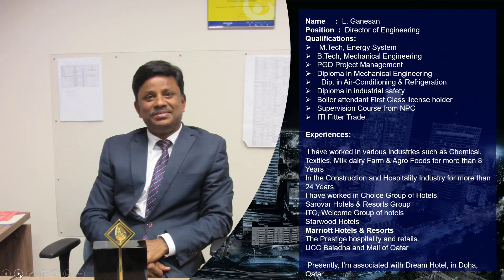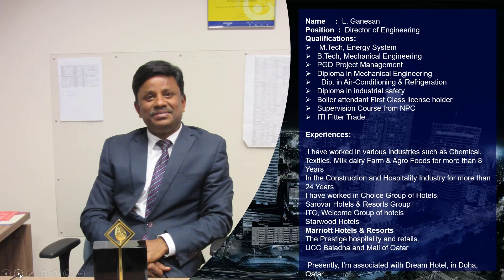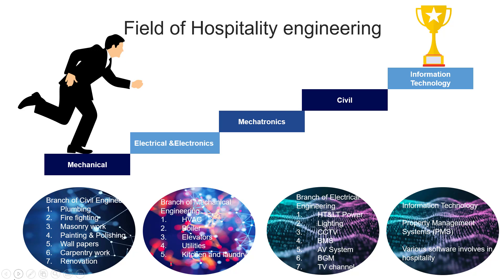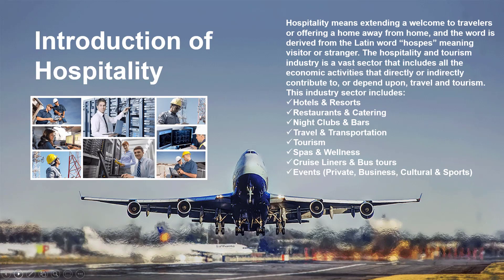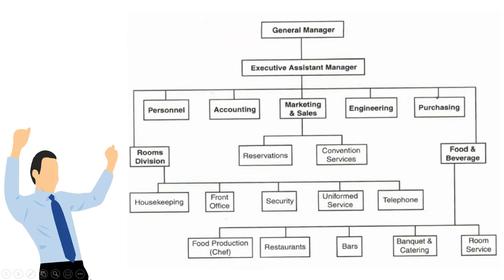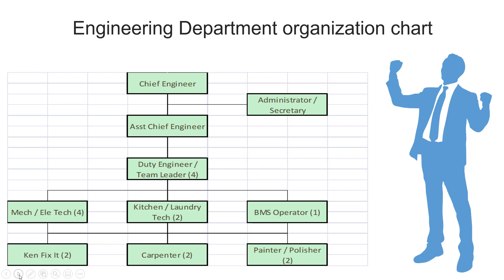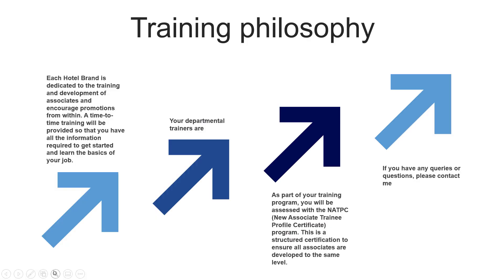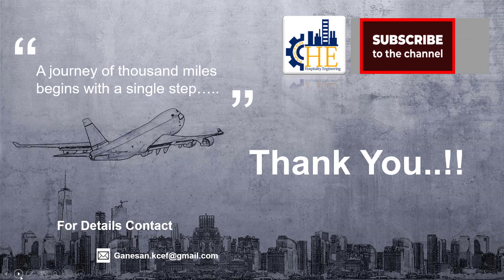Road map to Hospitality engineering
🛎️ What is Hospitality Engineering?

Hospitality Engineering (also known as Hotel Engineering or Facility Maintenance in the hospitality industry) is a technical field that ensures smooth operation, safety, and maintenance of hotel buildings, equipment, guest rooms, and utility systems like HVAC, electrical, plumbing, fire systems, and more.

If you’ve ever stayed at a hotel and everything “just worked” — from ACs to hot water, lighting to fire safety — a trained hospitality engineer made that possible.

👨‍🔧 Who Can Become a Hospitality Engineer?

🎓 ITI Students – Electrician, Fitter, HVAC, Plumber, R&A, Painter
🎓 Diploma Holders – Mechanical, Electrical, Civil, Fire & Safety
🎓 Engineering Students – Especially EEE, ECE, Mechanical, BMS, Civil
🔧 Working Technicians in Facility Maintenance Roles
👷 Freshers Who Want Job-Ready Practical Skills

🗺️ Road Map to Start Your Career in Hospitality Engineering
✅ Step 1: Choose the Right Entry Path
ITI or Diploma in Technical Trade (Electrician, Fitter, HVAC, etc.)

Or Engineering (preferred for supervisor and manager roles)

✅ Step 2: Build Technical Basics
Learn building systems: Electrical, Plumbing, HVAC, Fire, BMS

Understand safety procedures, tools, and guest room troubleshooting

✅ Step 3: Develop Practical Experience
Do internships in hotels, malls, hospitals, or FM companies

Join short-term LMS courses to gain practical exposure

Learn using real case studies and technician training videos

✅ Step 4: Specialize in Key Areas
HVAC & Air Conditioning Systems

Fire Safety & Firefighting Systems

Guest Room Preventive Maintenance

Building Management Systems (BMS)

Electrical Panels & Power Management

Get certified in fire safety, PPM, FCU testing, BMS, etc.

Mention hands-on skills and maintenance checklists

✅ Step 6: Improve Soft Skills & Communication
Learn basic English for technical discussions

Practice guest handling scenarios

Develop teamwork and time management

✅ Step 7: Apply for Hospitality Engineering Jobs
Start with roles like:
→ Engineering Helper / Technician
→ AC Technician / Electrician
→ Fire & Safety Technician
→ Facility Maintenance Assistant

With 1–2 years experience + certifications, move up to:
→ Engineering Supervisor
→ BMS Operator
→ Facility Executive
→ Assistant Engineering Manager

🏨 Where Can You Work?
✔ Hotels & Resorts
✔ Malls, Airports & Hospitals
✔ Office Buildings & Tech Parks
✔ Commercial Apartments
✔ Smart Buildings with BMS
✔ Facility Management Companies (FM)

📚 Why Learn Through HEGSDC?
✅ Practical, Job-Ready LMS Courses
✅ Designed for ITI, Diploma & Engineering Students
✅ Video Modules, Real Equipment, System Checklists
✅ Covers: HVAC, BMS, Fire Safety, Plumbing, Painting, Electrical
✅ Language-Friendly for Indian Students (English + Tamil coming soon)
✅ Certificate on Course Completion
✅ Affordable & Career-Focused

🎓 Learn from experts who’ve worked in 5-star hotels, malls, and real-world projects
 Get Certified with HEGSDC’s Practical LMS Training